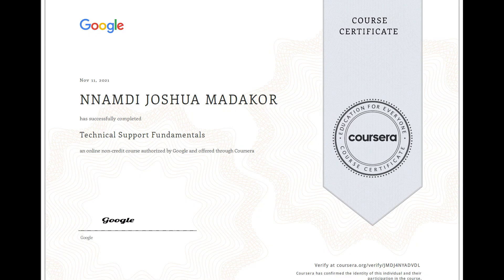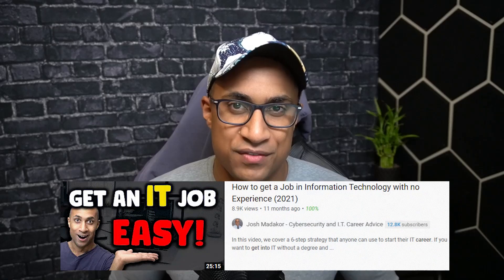Google Technical Support Fundamentals Certificate | Google Tech Support Fundamentals Review!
🖥 Break into IT in ~3 Months with my Hands-On Practical Course! 🖥

In this video, I'm going to give a brief overview of the program and my opinions on it, talk about a strategy that will allow you to obtain this certificate for free, as well as provide some free pre-game study materials that will help you with this effort.

🎥 - Equipment - 🎥
▶ Camera (Sony a6600)
▶ Mic (Blue Yeti)
▶ Capture Card (Camera to PC)
▶ Chair (AKRacing)
▶ Lighting (Lamp)

0:00 Intro
0:25 Overview
0:47 Review Start
1:32 Google Cert vs CompTIA A+
1:52 Material Overview
2:25 Timeline and sections overview
2:25 Week 1 Intro to IT
2:45 Week 2 Hardware
3:20 Week 3 Operating Systems
3:35 Week 4 Networking
3:50 Week 5 Software
4:08 Week 6 Technical Writing
4:18 Reasons to get it
5:37 How to get it for free (7 day limit)
6:20 Pre-study Material/strategy
7:35 How to get it for free (financial aid)
7:58 What you can expect to get out of the certificate
10:15 The Google Cert can satisfy WGU prerequisites for their Bachelor's Degrees
10:40 Outro

I've gotten a lot of requests to cover the Google certifications so I finally decided I would go out and get it, so I could talk about it in a bit more depth, so I did!

In this video, I'm going to:

Give a brief overview of the program and my opinions on it,
Talk about a strategy that will allow you to obtain this certificate for free as well as provide some free pre-game study materials that will help you with this effort.
Talk a little bit about what you can do with the cert, and

Brief overview of the program
So, like I said, I did go out and get this cert before making this video and this is what it looks like:
[pic of cert]

((B-roll of the home page or something))

So google offers a bunch of certs, but this particular one in particular was developed to teach you fundamentals necessary to be able to work entry level jobs in IT. So you might be able to find jobs in this salary range.
(Check out my video on how to find entry-level remote jobs)
In my opinion, having gone through the course, it's like a really distilled down version of CompTIA A+.
It does a great job of taking the most useful things from CompTIA A+ curating study material around it.
There are basically 6 sections or "weeks" (Actually the 6th one can be completed instantly, so let's just say there are 5) (notice I didn't watch all the videos)
Introduction to IT (Binary)
Hardware/peripherals (Learn to assemble a computer in a simulator)
Operating Systems (Log into actual virtual machines online and do stuff in them)
Basics of networking (Super basics of IP Addressing)
Software (Again, Log into some virtual machines, install, update, remove software)
Writing documentation, super easy
Overall I would recommend this cert to people who are SUPER new to IT for a few reason
It's possible to get it for free, or at least really cheap, which is what I'll talk about next
The material is really well presented in a relatively dynamic and interactive way. It's not just reading a book and not JUST watching videos. There are little activities here and there with hands-on portions